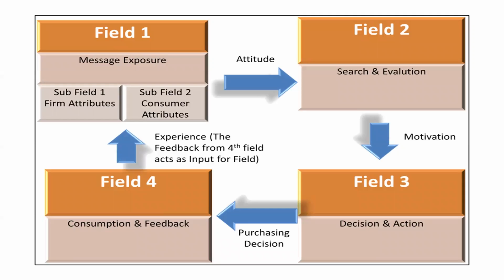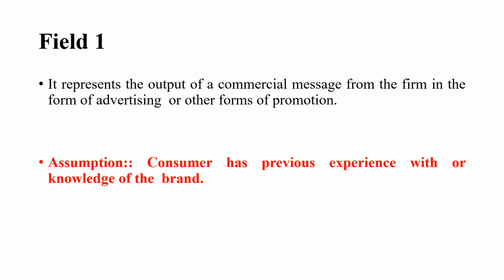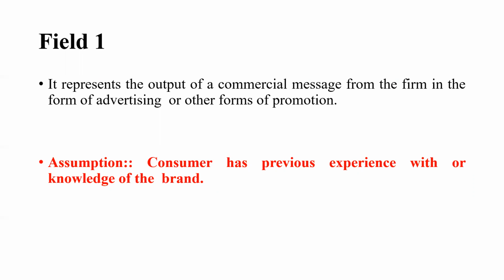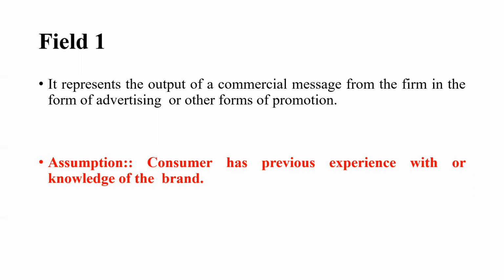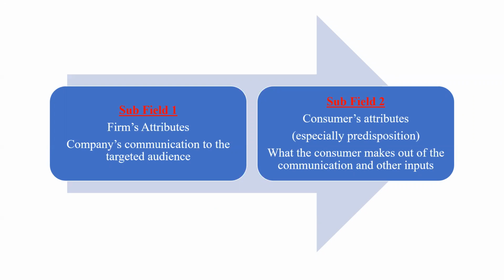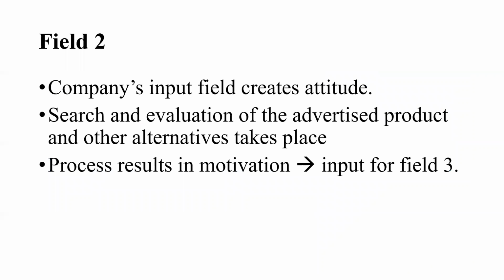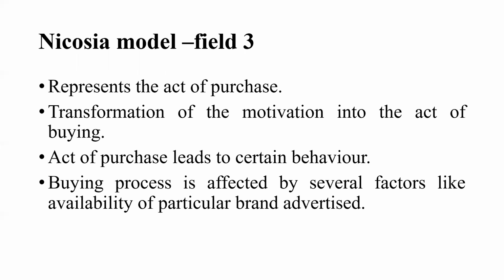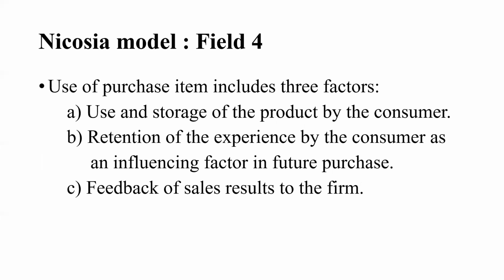CB Lecture 25 Nicosia model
Nicosia Model